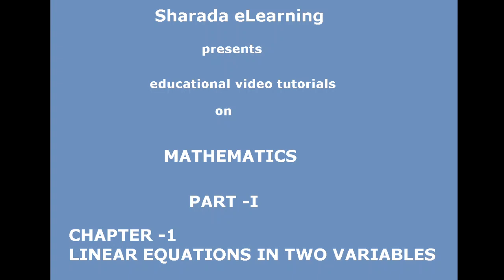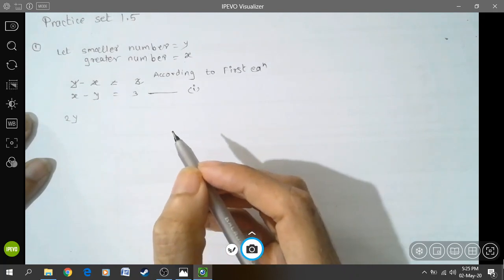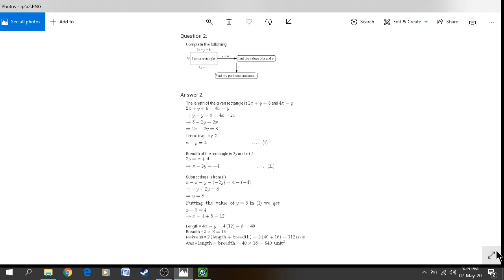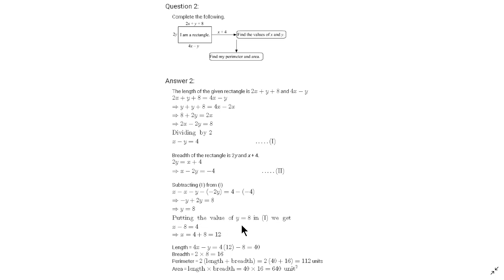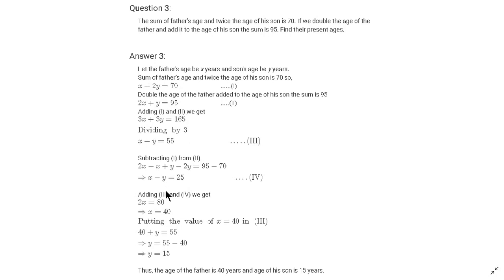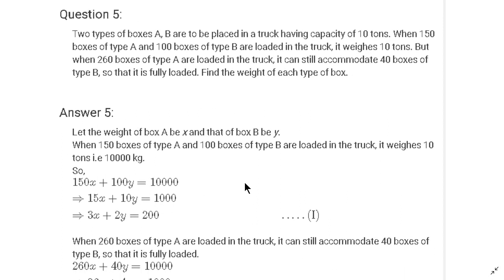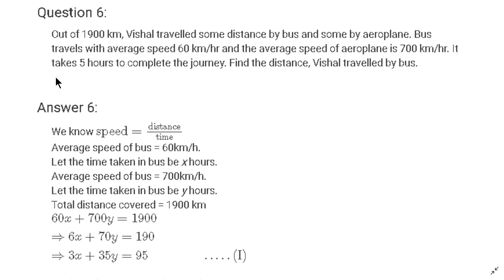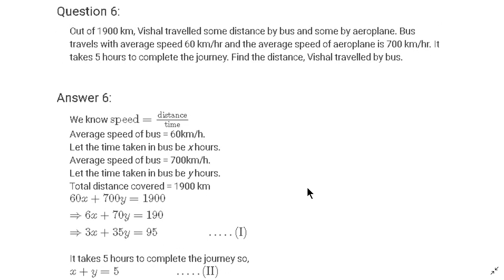Std X Algebra practice set 1 5